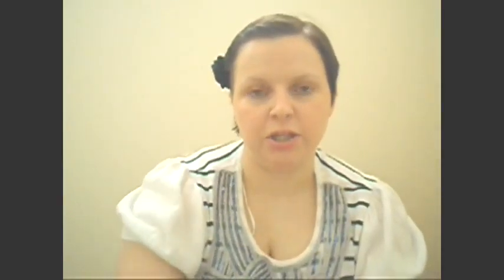Mac Haul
- Please give this video a thumb up as it would mean a lot.